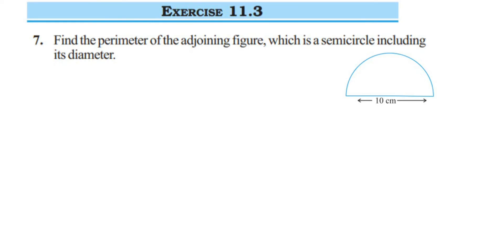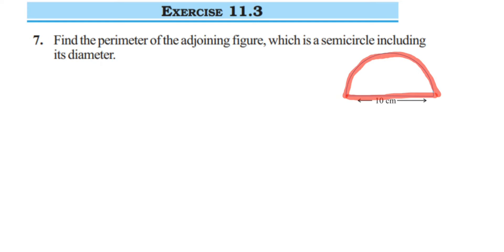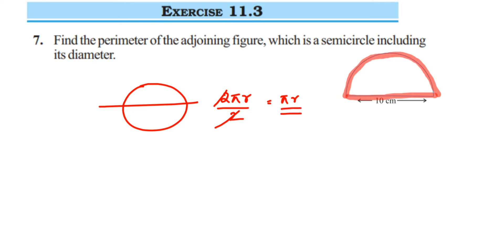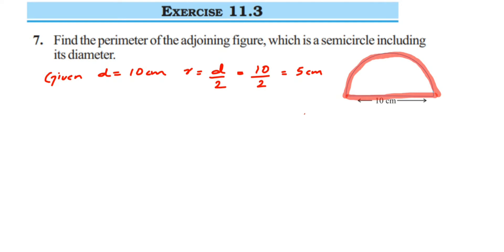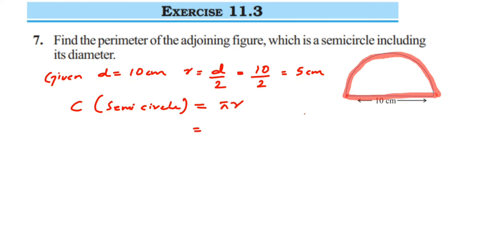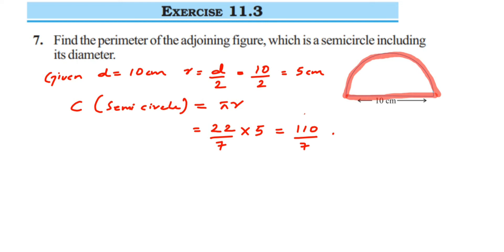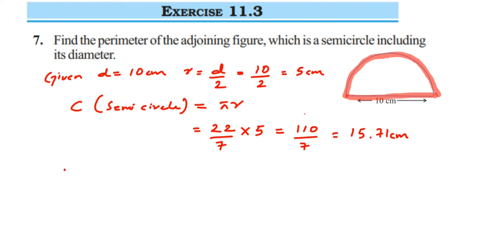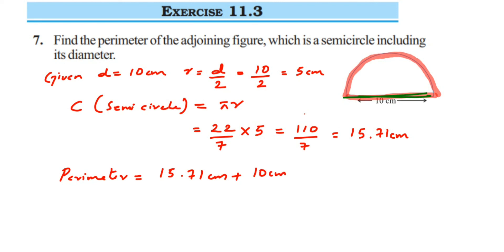7q Ex 11.3 Class 7 Perimeter and area.Find the perimeter of the given figure, which is a semicircle.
Find the perimeter of the given figure, which is a semicircle including its diameter.